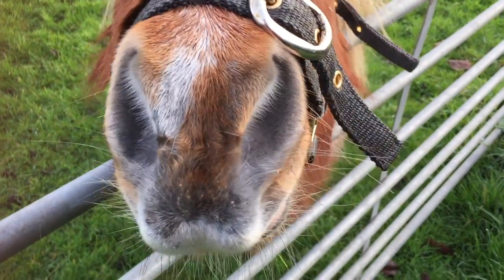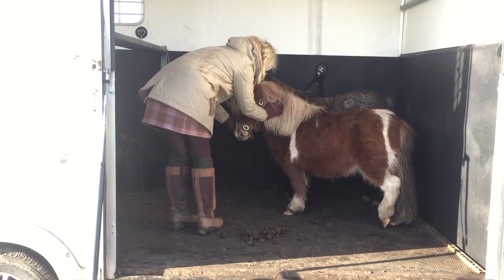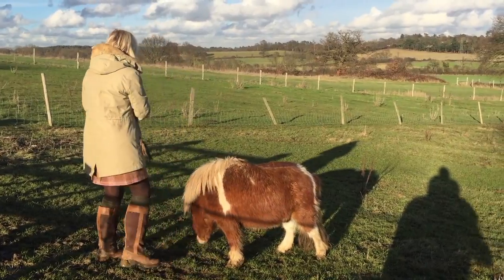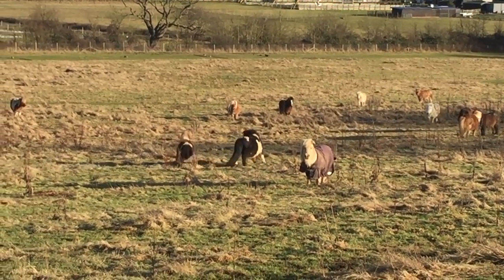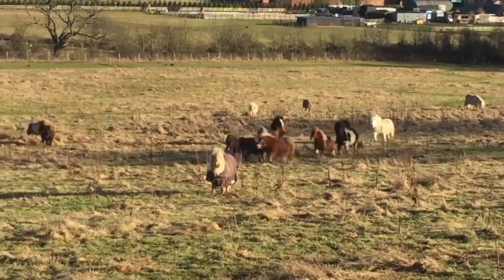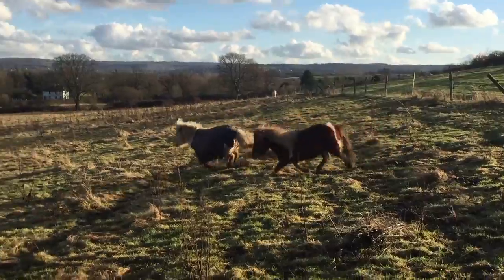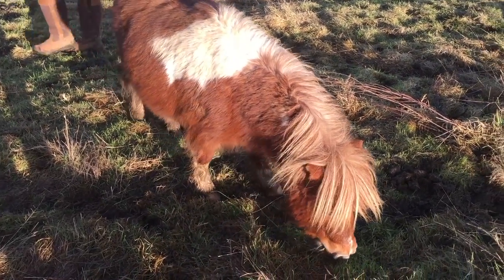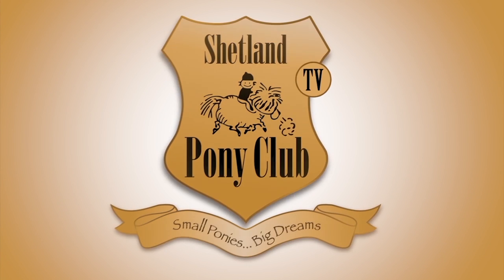Our new Shetland pony arrives - Dinky! TV 114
Meet our new Shetland pony called Dinky! He is our smallest pony and super cute. Find out what the other Shetland ponies think of him!